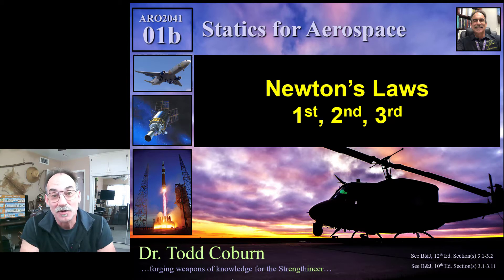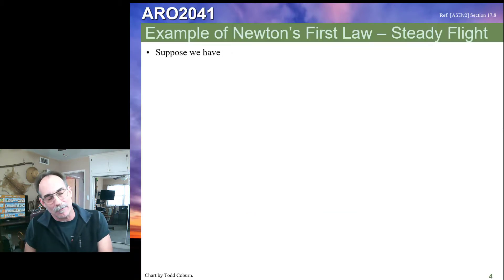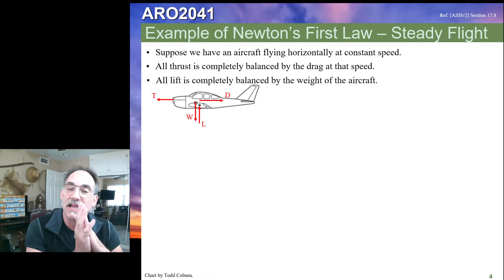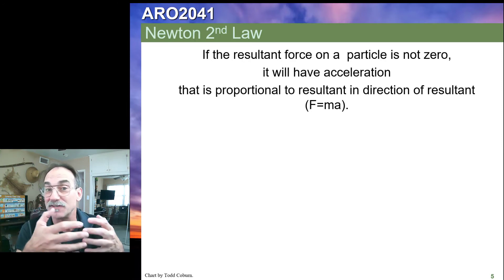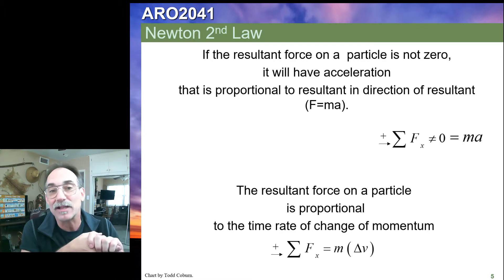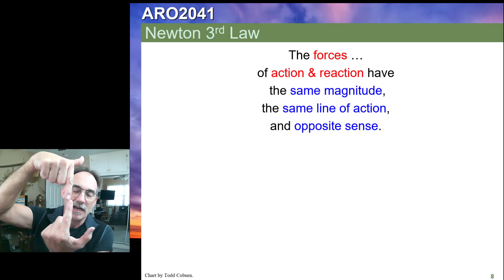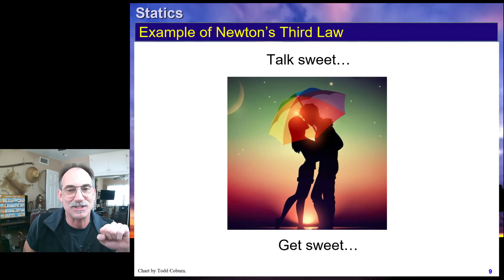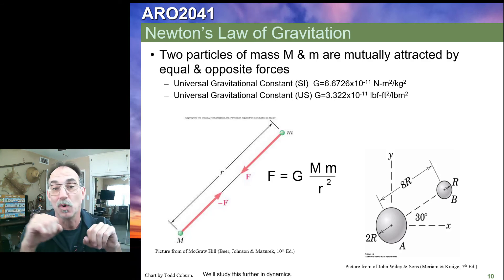Statics: L-01b - Newtons Laws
This video is part of the Statics playlist, which covers vector mechanics for engineers.

This video introduces Newton's Laws, and is Lecture 01b for CPP's ARO2041 class.

Prepared for you by Todd Coburn of Cal Poly Pomona, using Beer & Johnson's Vector Mechanics text.

Recorded  23 October 2021 by Dr. Todd D. Coburn